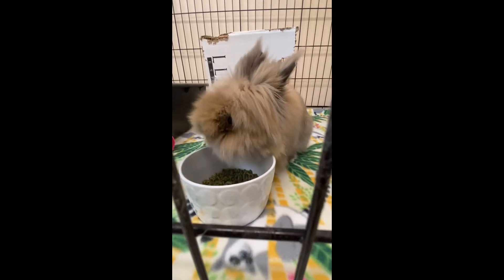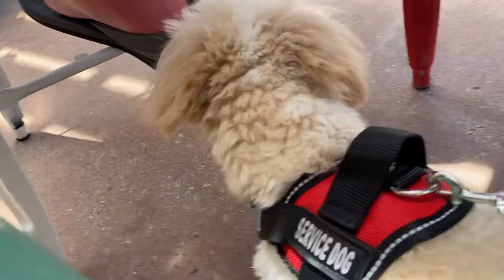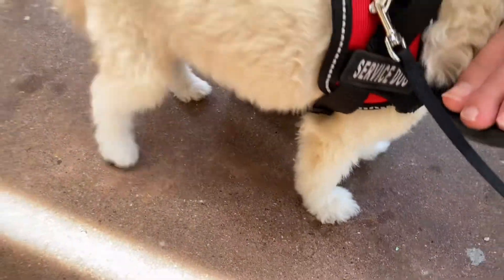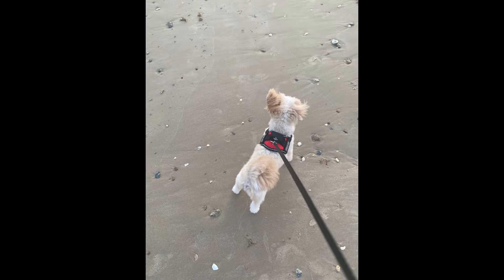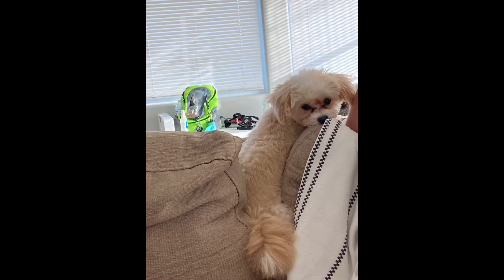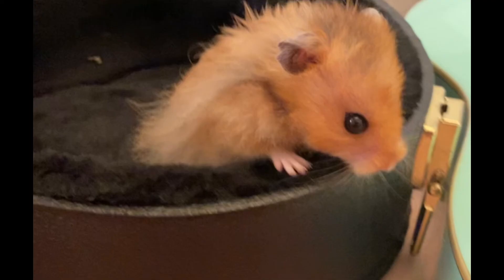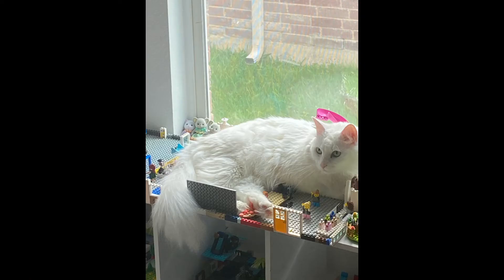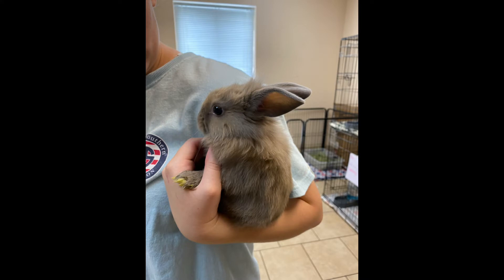Pet Trick Contest! (Read Description)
⚠️ ⚠️ I Suggest Uploading Your clip Soon as u can. people have already are theirs ⚠️

Info about it: You Must Have at least one trick in your video. The video has to be 5-70 seconds long. You can only enter 1 or 2 pets. If you decide to enter please upload the video by July 26th. You choose what spot you want (1-18) and that will be the order shown in the video.

Rules: Only Real pets! 5-70 second video. The video has to be up by July 26th. Don’t ask for more than 2 pets to enter. In your comment you have to say info about your pet and vid before I give you a spot. Example:
Animal: Dog
Tricks: Roll over, Back-stall, Wait, and Jump
Pet name: Peanut
Editor: CapCut
Camera: iPhone 11 and Cannon M200
Spot: 1

WINNERS PRIZES:
1st: 5 new subs, a shoutout, and edit of your pet
2nd: 3 new subs shout out and drawing of pet
3rd: 2 new subs and a shout out
4th: shoutout
5th: I will pin your comment